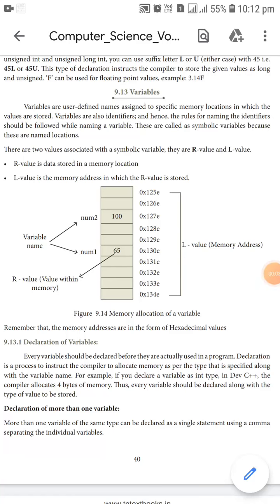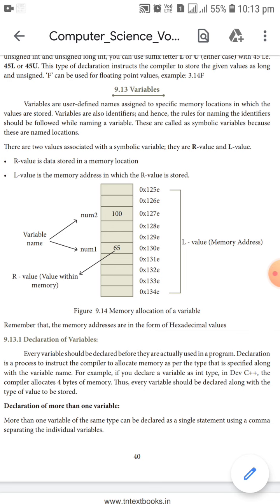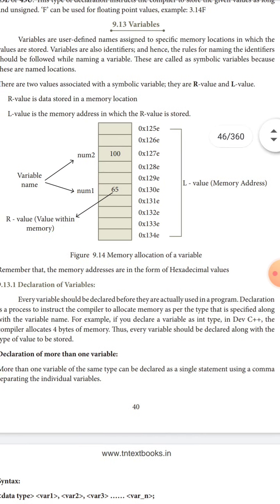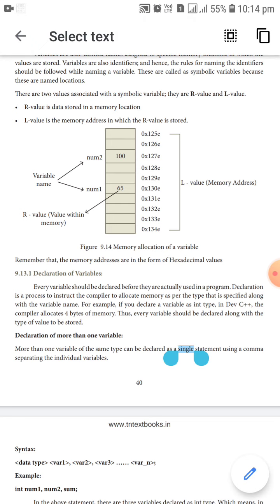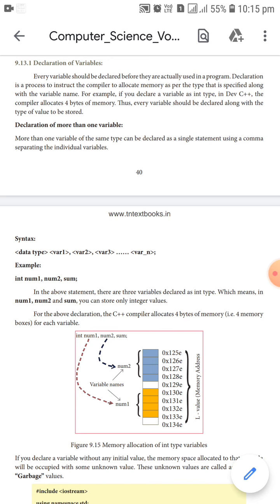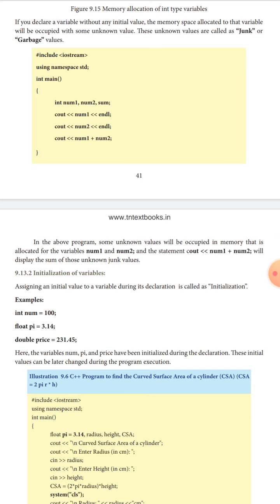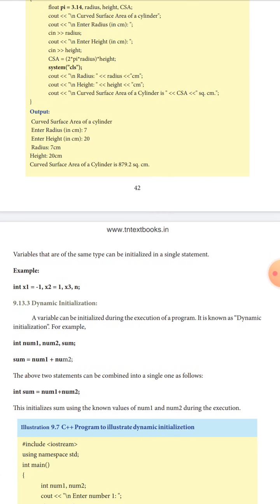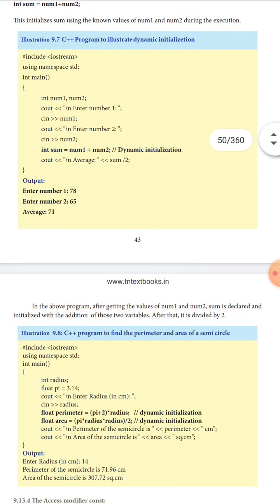11 th c.s ,Chap9,part6